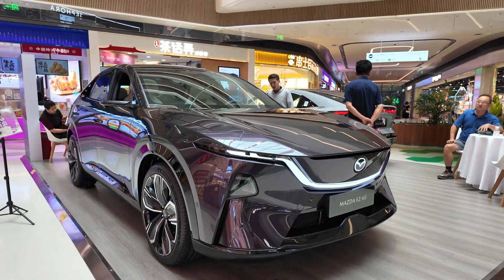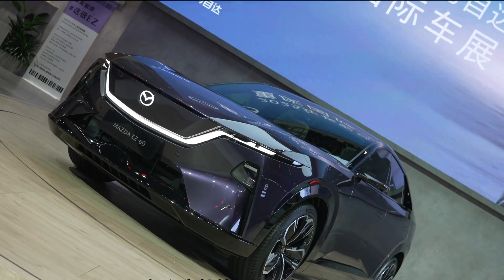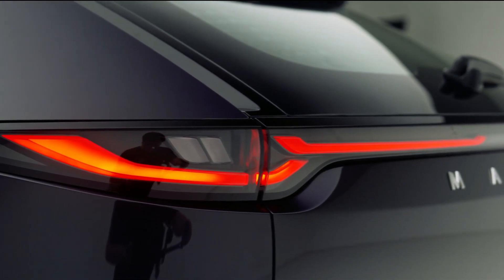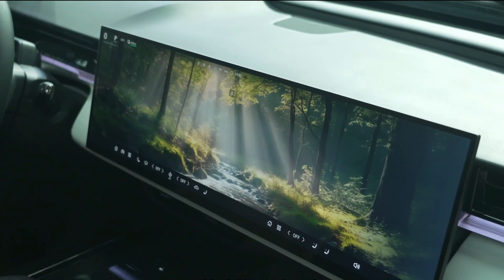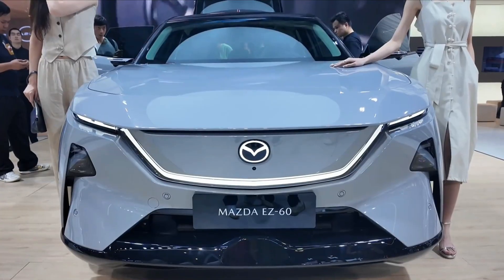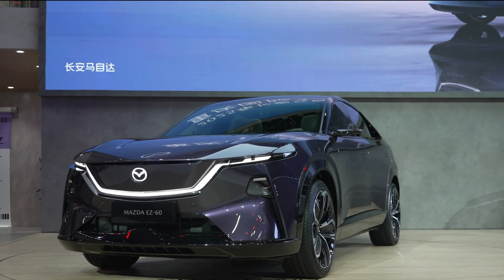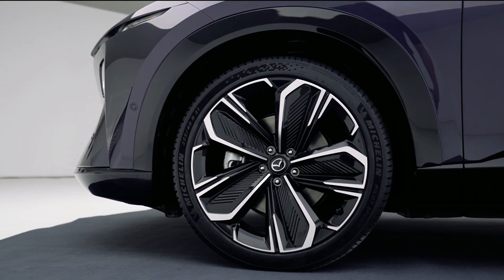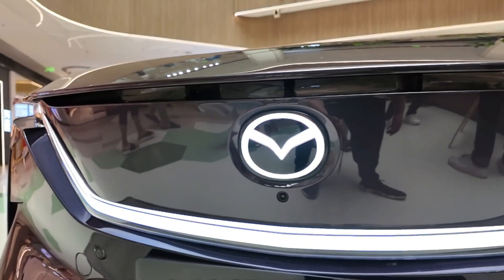Mazda EZ-60 (CX-6e):A Stunning EV SUV With 26,000+ Preorders!–with BEV & EREV Power &Futuristic Tech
Mazda EZ-60 (CX-6e) – Everything You Need to Know About Mazda’s Bold New Electric SUV!

Mazda has officially unveiled the EZ-60 — a brand-new mid-size electric SUV developed with Changan Auto, and known globally as the CX-6e. Set to launch in September 2025, this futuristic SUV will be offered in both fully electric (BEV) and extended-range electric (EREV) versions.

In this video, we break down everything you need to know:
🚗 Sleek coupe-SUV design with illuminated grille & digital mirrors
🎥 26.45" 5K screen + 100" 3D HUD with eye-tracking
🎧 23-speaker Dolby Atmos sound system
⚙️ 190 kW electric motor + optional 1.5L range extender
📊 26,000+ pre-orders in just a few weeks
🧠 Level 2 driving assistance & comfort features like the “Queen’s Seat”

With its cutting-edge tech and urban-friendly design, the Mazda EZ-60 is clearly targeting young, city-based EV buyers — and it’s working.

👉 Watch now to discover how Mazda is redefining electric mobility in China, and why this model might set the tone for Mazda’s EV future worldwide.